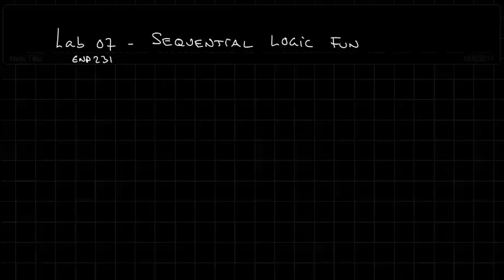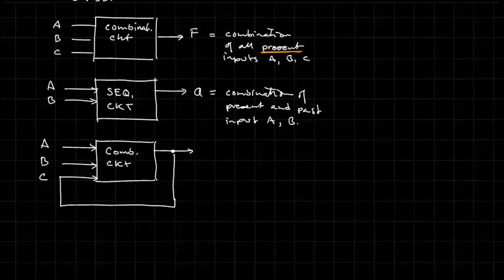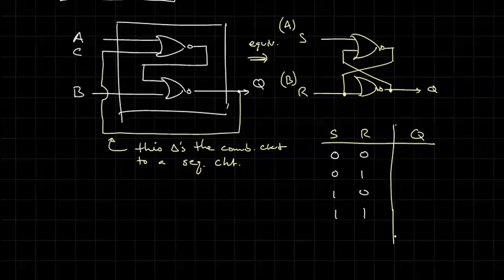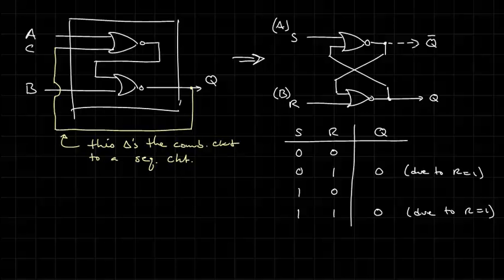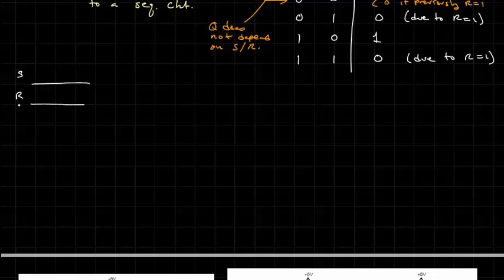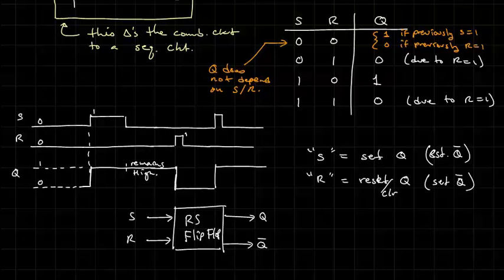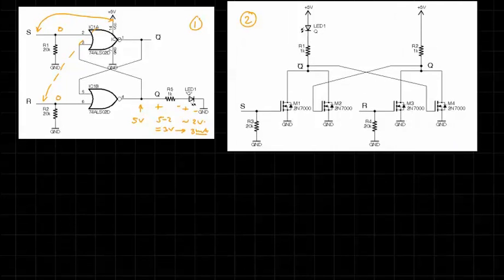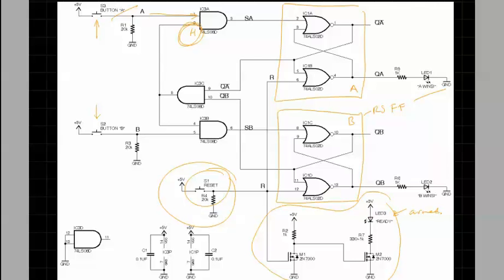ENP231 Prelab PL10 - Sequential Logic - Jeopardy Circuit Fun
Prelab for ENP23-141 lab 07, where you will build a fun Jeopardy switch circuit.  This video introduces the basic concept of constructing sequential logic from combinational logic. The NOR gate implemented RS flip-flop is used in the Jeopardy switch circuit.